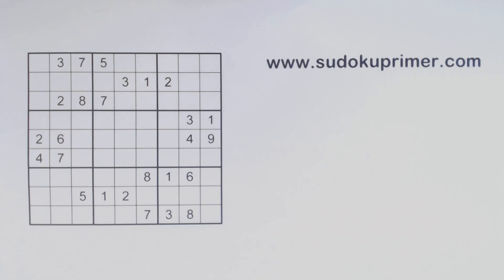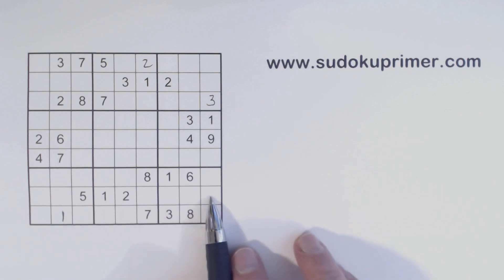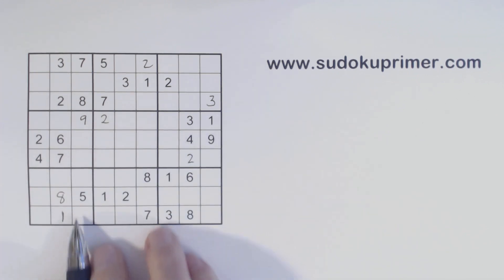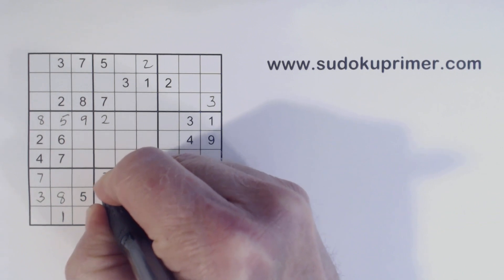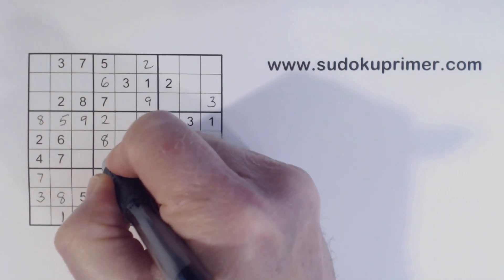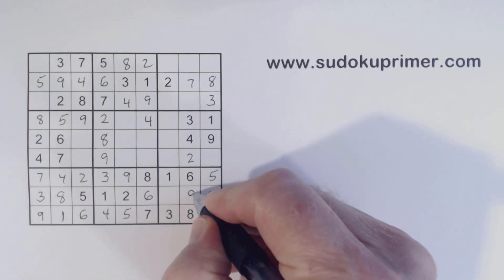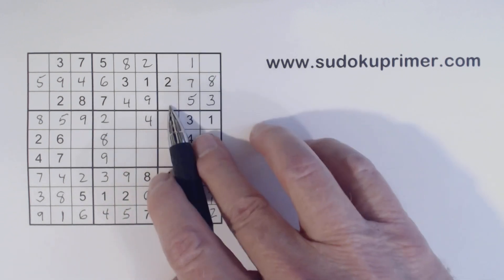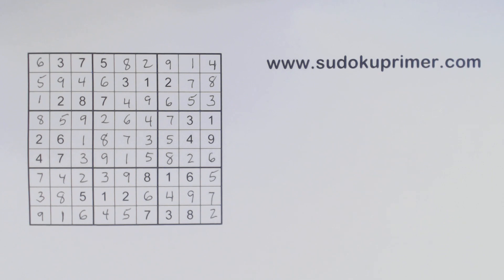Sudoku Primer 234 - Using the Sudoku T Pattern and Corner Pattern Together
Learn how to use the T pattern and the corner pattern together to find numbers.  This video shows the following techniques and patterns:

►T pattern
►Corner pattern
►Double column elimination
►Twins
►Triplets

If this channel and website have helped you please consider donating.